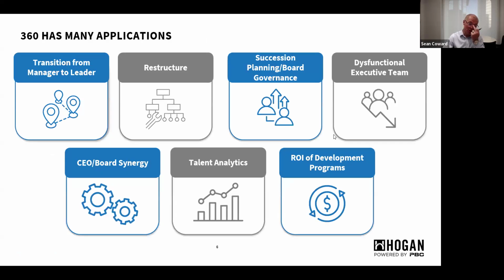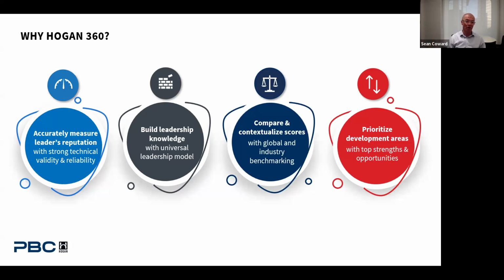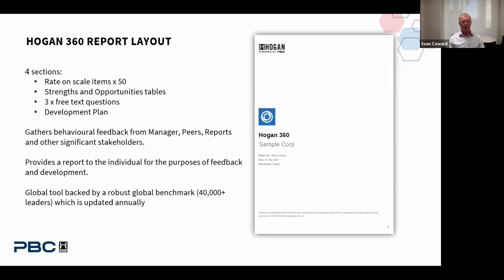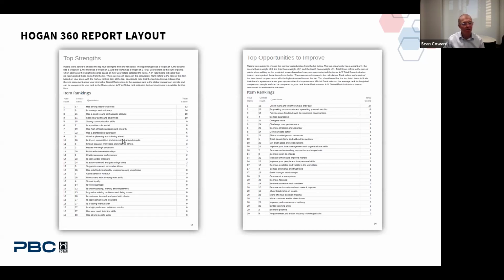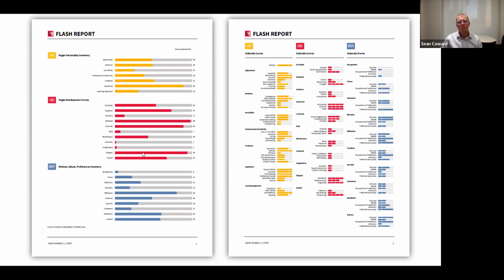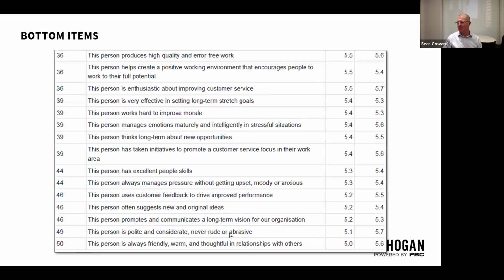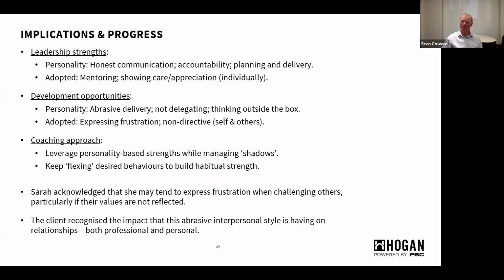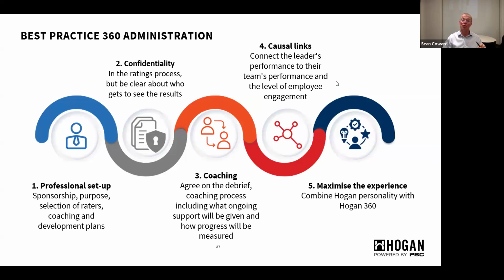Making 360 Feedback Matter: Strategies for Lasting Change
In this insightful webinar, Dr. Sean Coward, Head of Consulting at PBC, unpacks how organisations can harness the full potential of 360-degree feedback.
Dr. Coward explores:
✅ The importance of using valid and reliable 360-degree surveys
✅ How pairing 360 feedback with personality assessments creates deeper, actionable insights
✅ A real-world case study showcasing the power of 360 feedback
✅ Practical do’s and don’ts to make your 360 feedback process truly effective
Whether you’re an HR professional, leader, or consultant, this session offers practical strategies to move beyond surface-level feedback and drive meaningful, lasting change in individuals and teams.